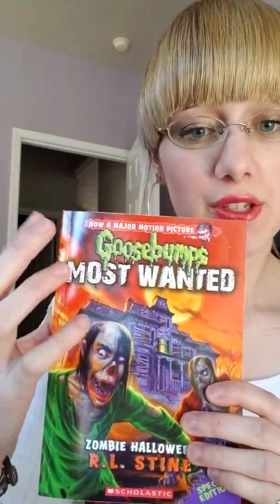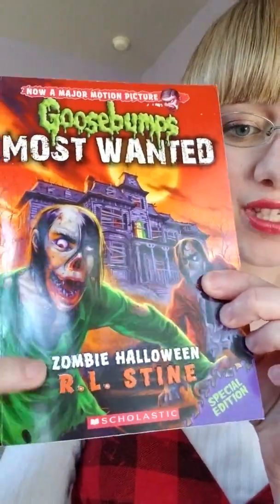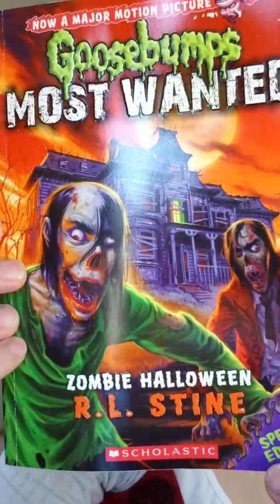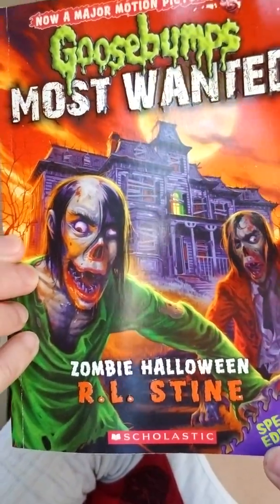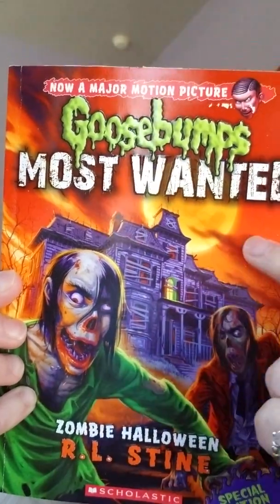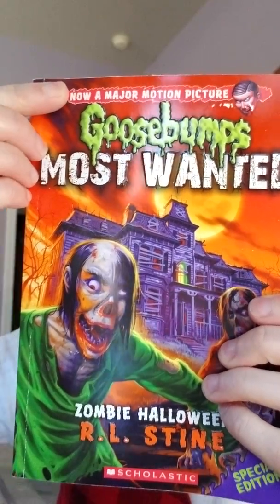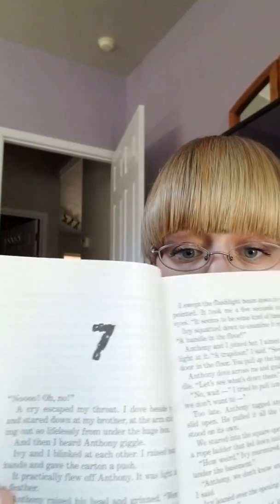Let's Read: Goosebumps Zombie Halloween Part 1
While filming this I reached the highest capacity I could film in one video.